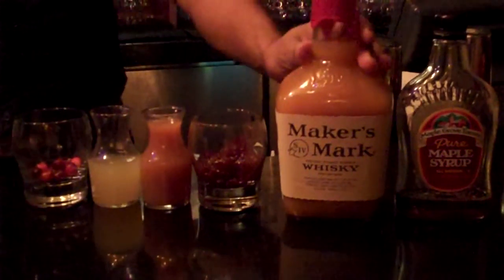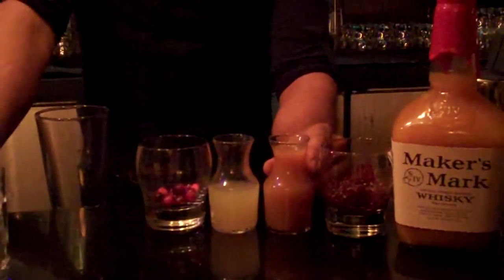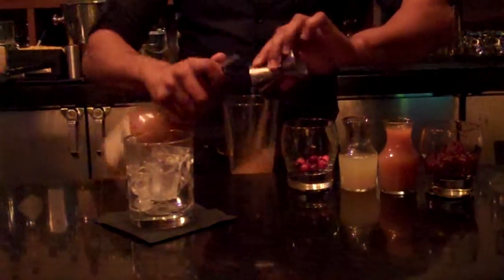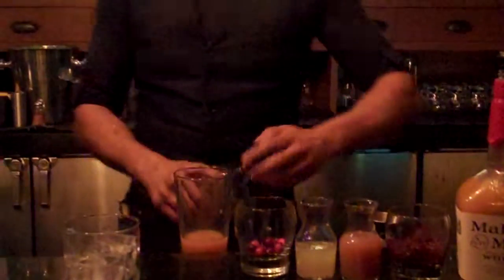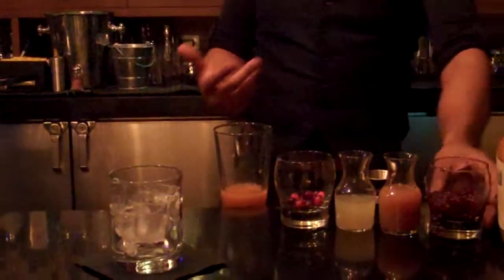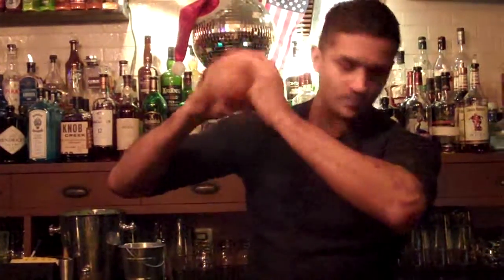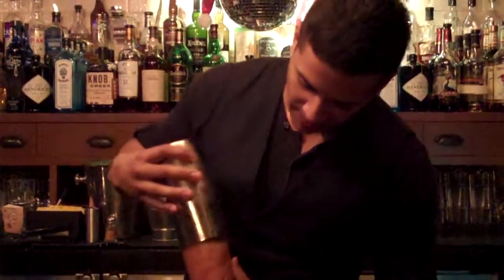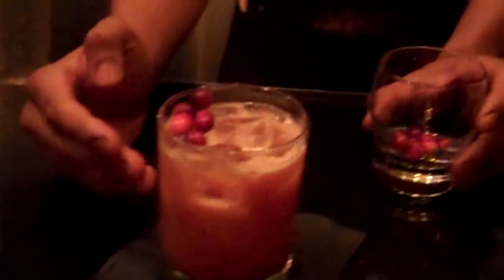Homestyle Winter cocktail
Homestyle preparation